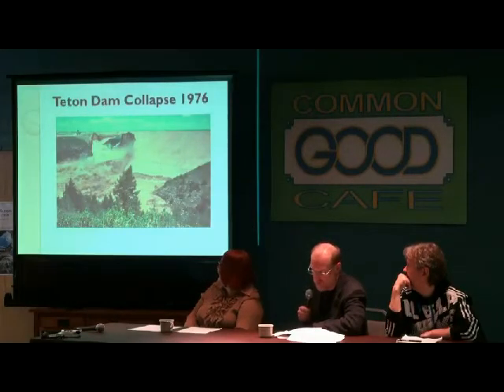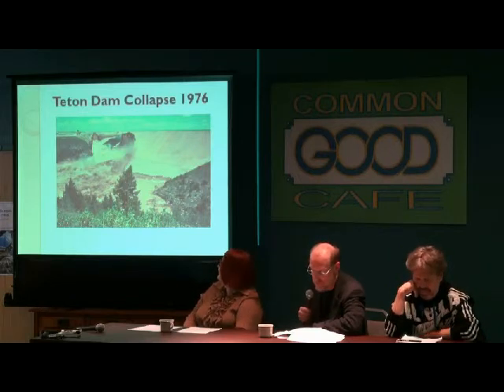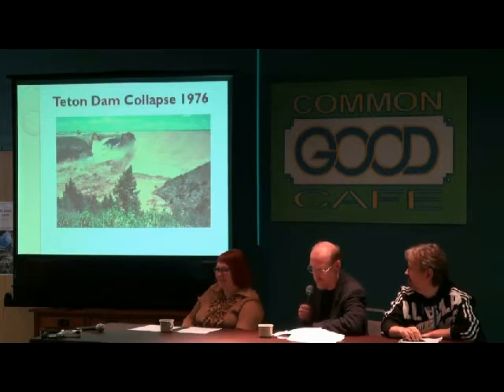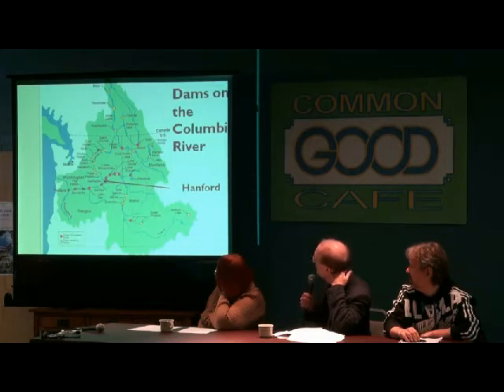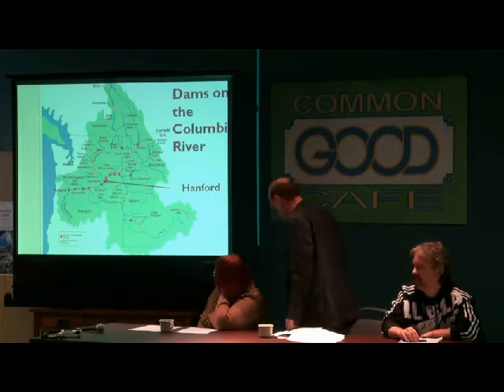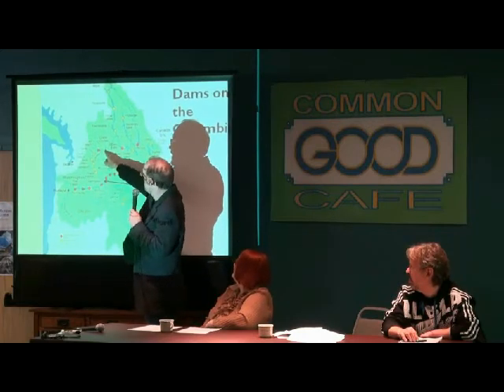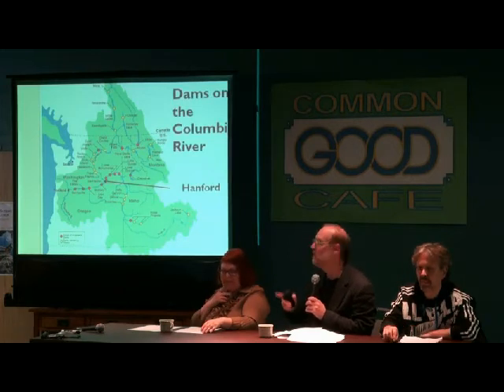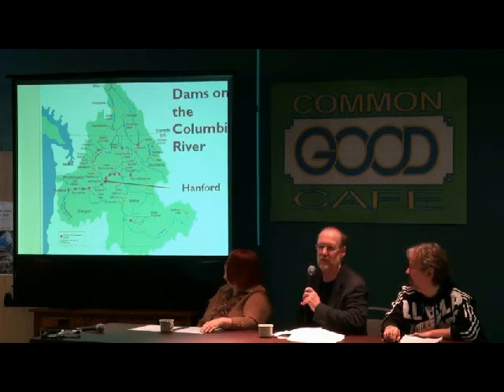CGS FLOOD POTENTIAL